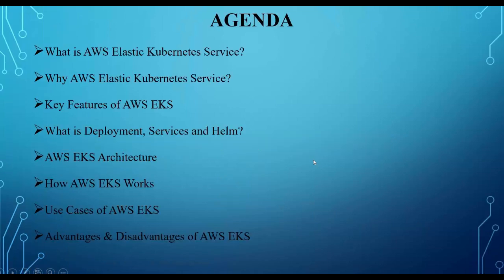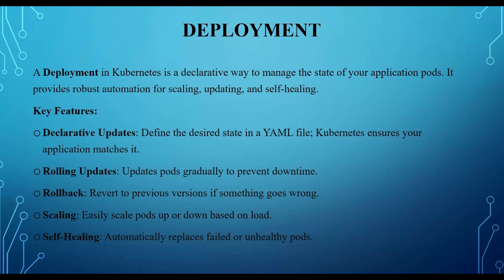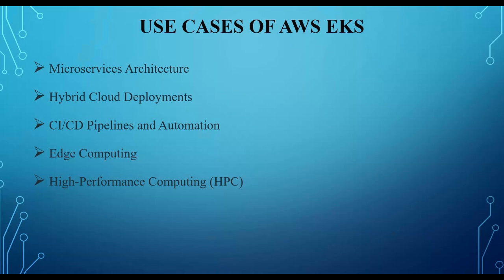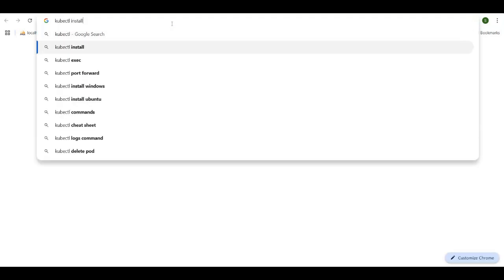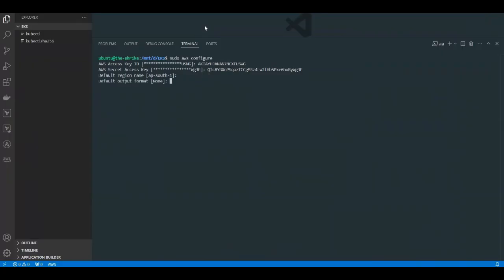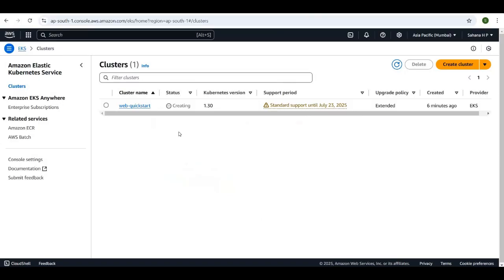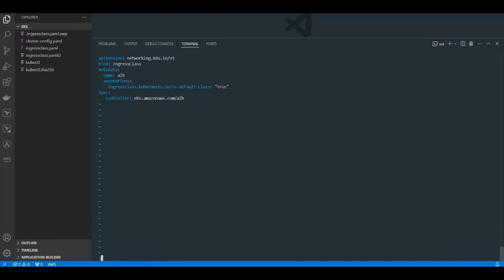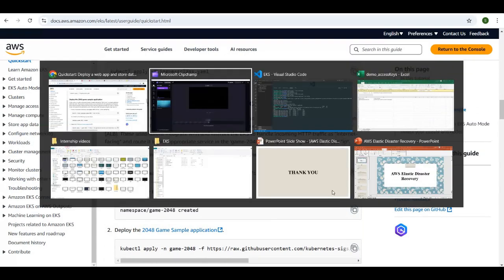Enhancement your knowledge on EKS